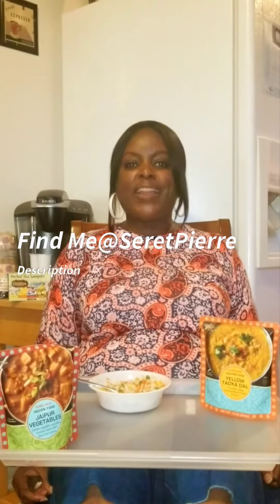Who else likes IndianFood like TheMegaFoodie?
Whether YELLOW TADKA DAL, Tikka Vegetables or Jaipur Vegetables. These Microwaveable Indian Meal Pouches called INDIAN FARE @traderjoes
are one of the go-to Indian dishes for themegafoodie @seretpierreenterprises3253